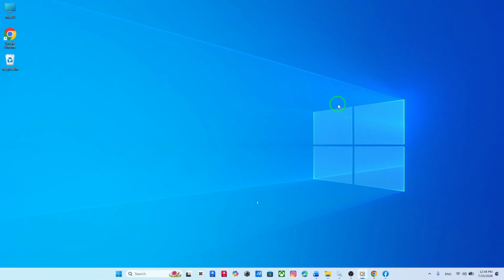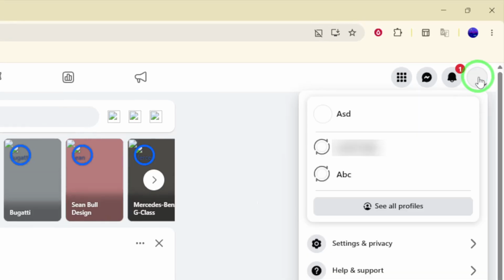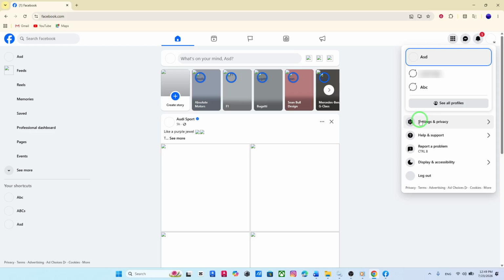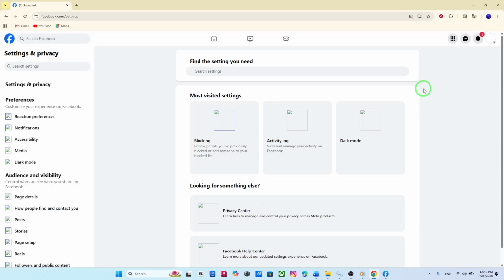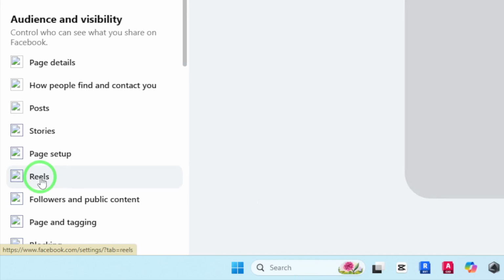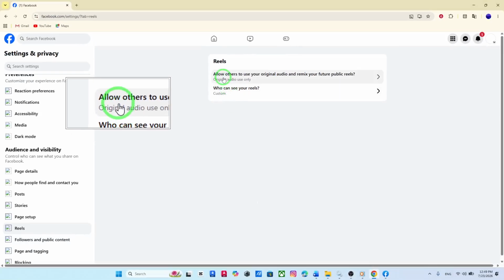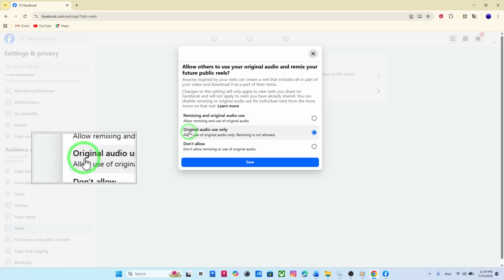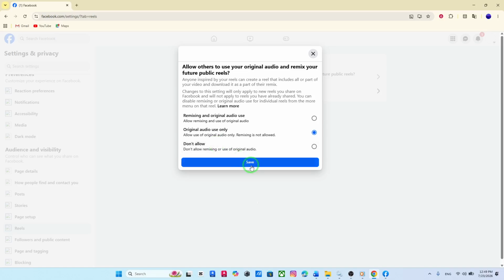How To Allow Others To Use Your Public Reels Original Audio On Facebook Web On PC (New Update)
Learn how to allow others to use your public Reels original audio on Facebook Web using a PC with the latest update.

This quick guide walks you through the exact settings so you can control how your audio is shared and remixed.

1. Open Facebook web

2. Click on your profile photo at the top right corner

3. Enter to Settings and Privacy

4. Enter to Reels

5. Enter to Allow others to use your original audio and remix your future public reels

6. Choose Original audio use only

7. Click on Save-
Timeline:
00:00 Start
00:12 How to do it
01:05 End